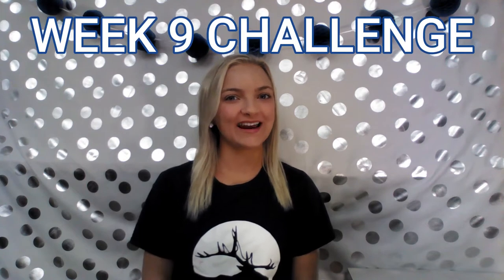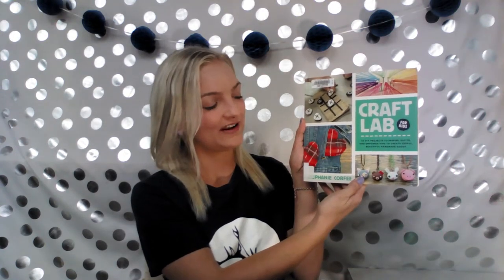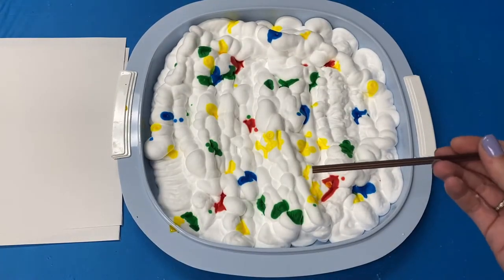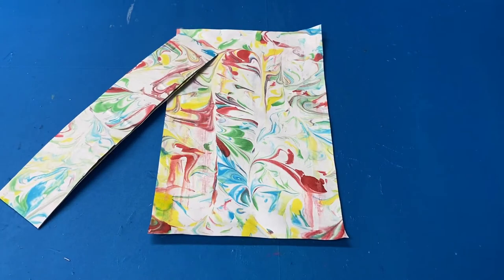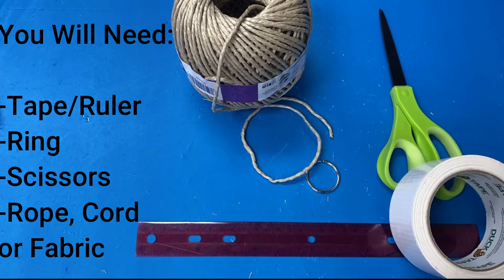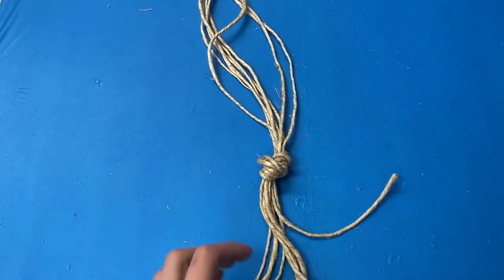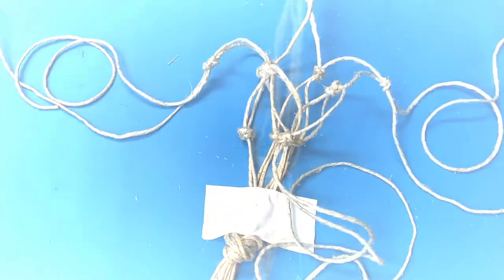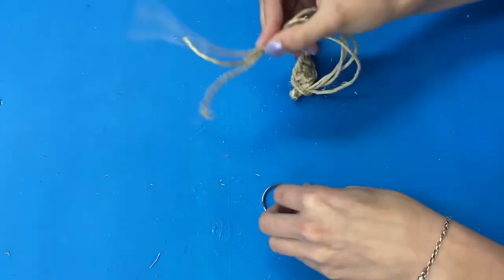Weekly Challenge: Get Crafty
This week we challenge you to get crafty! Make any craft found in a book from the library, from one of our e-resources (like Flipster), or from one of our Creative Corner videos here on YouTube!